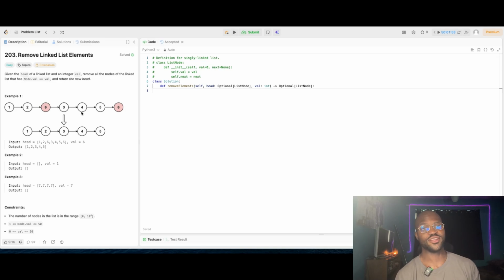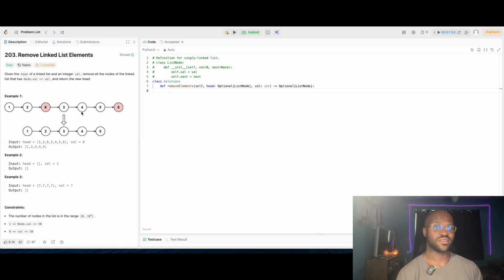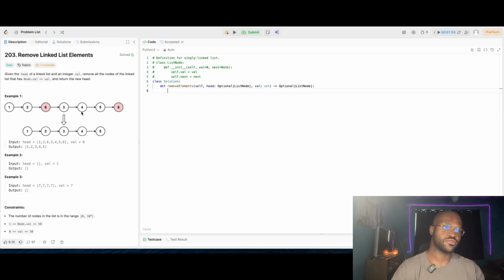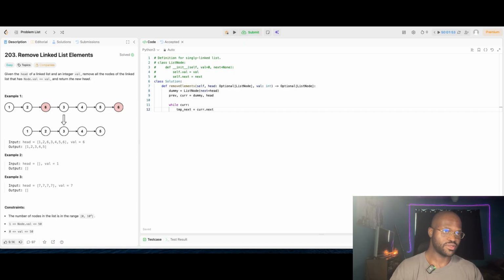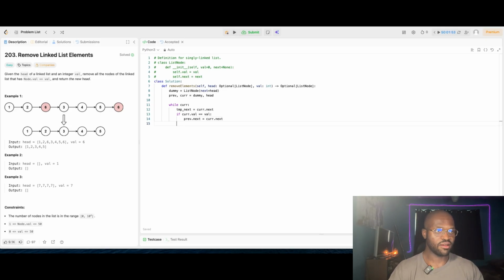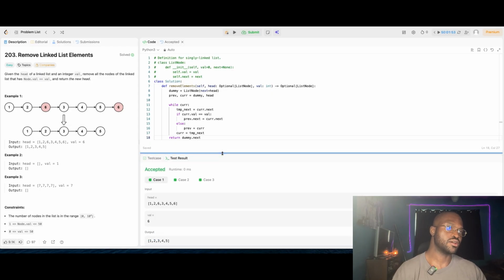Day 16 of bullying myself into actually doing leetcode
Remove Linked List Elements, fairly straight forward, promotes use of multiple pointers within the linked list. It is day 16 and the show must go on...